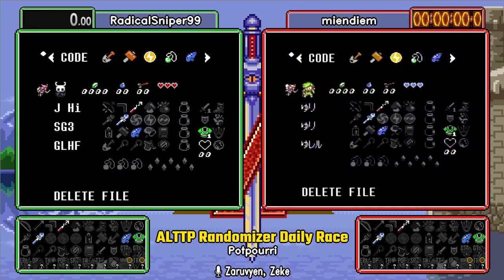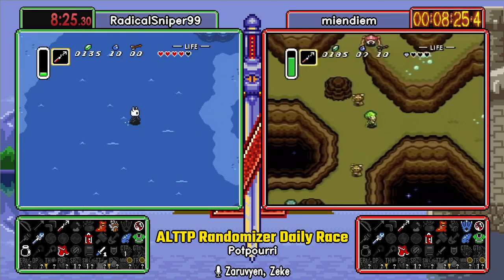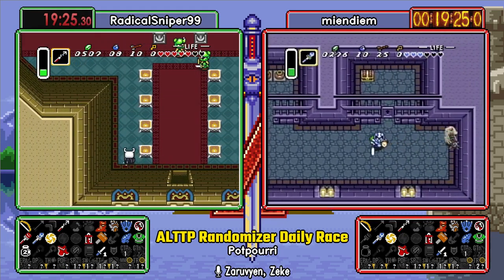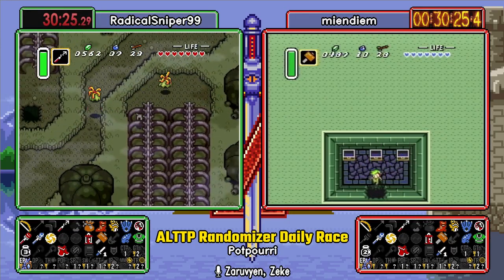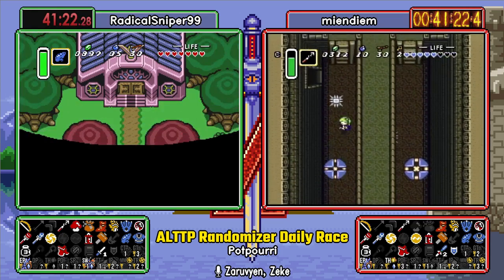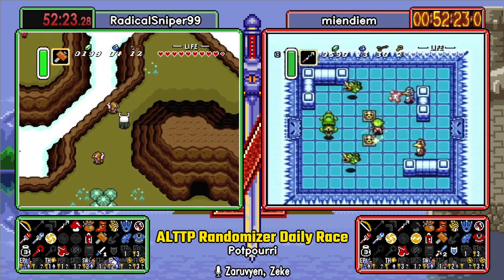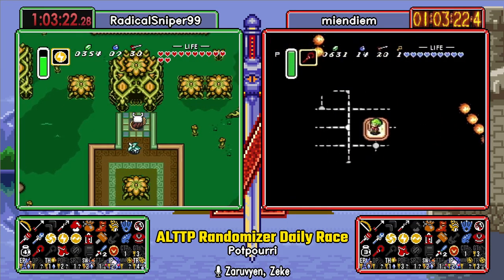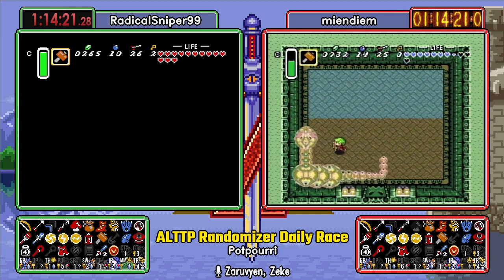Potpourri Mar 20, 2023. ALTTP Randomizer Daily Race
ALTTP Randomizer Daily Race